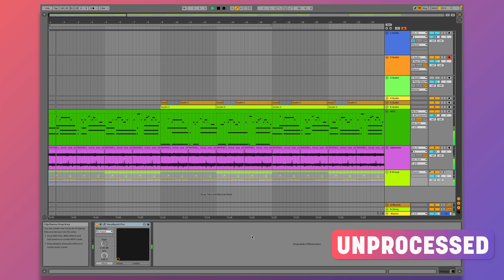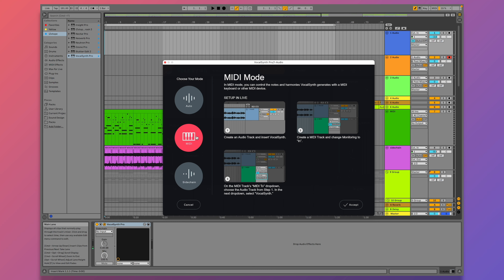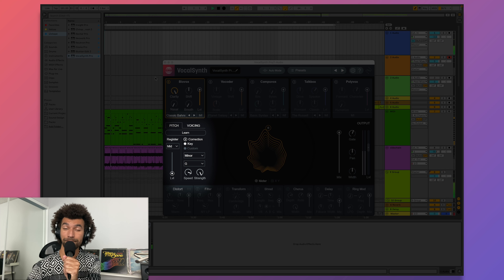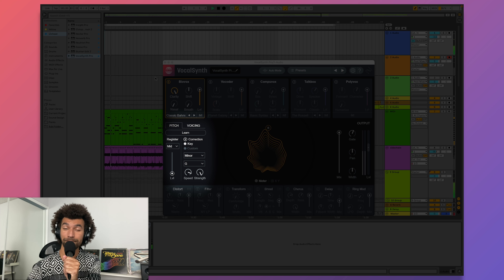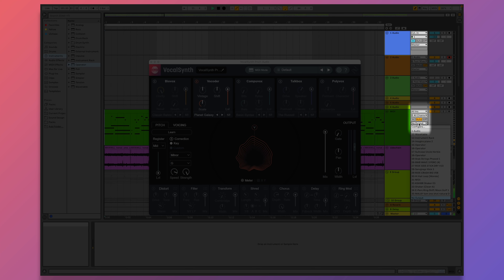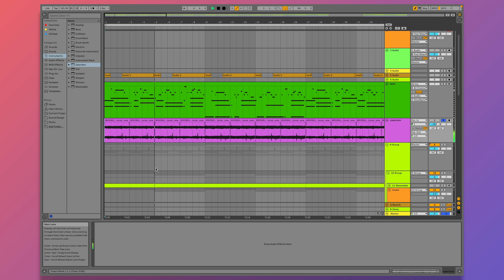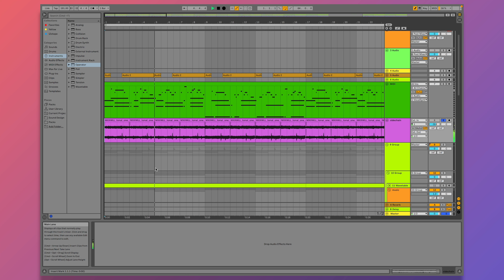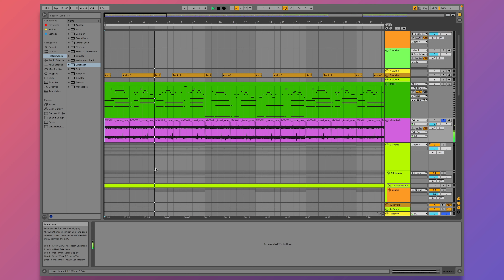How to Use iZotope VocalSynth 2 | Vocal Synthesizer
Using your voice to arrange, compose, and transform sounds in your sessions can open your music productions to new sonic possibilities. Follow along as Chuck Sutton shares how to use VocalSynth 2 on your creative sessions to transform your vocals and even other instruments into vocoder-inspired effects in Auto, MIDI, and Sidechain mode.

Chapters:
0:00 Intro
0:31 Music before/after VocalSynth
1:02 VocalSynth layout and controls
1:59 Auto mode
3:47 MIDI mode
5:10 Sidechain mode
6:09 VocalSynth with other instruments
7:14 Recap